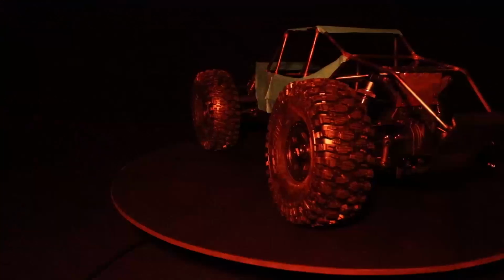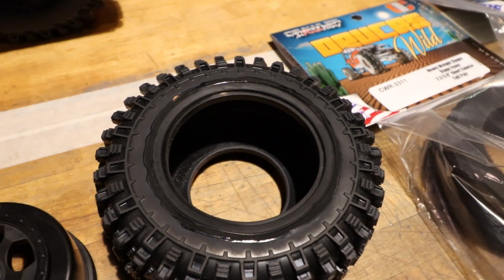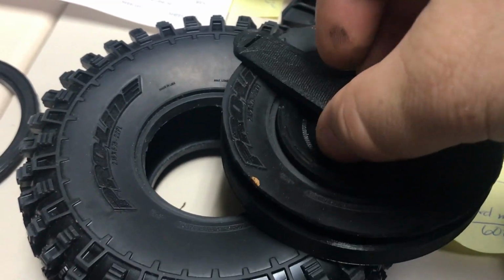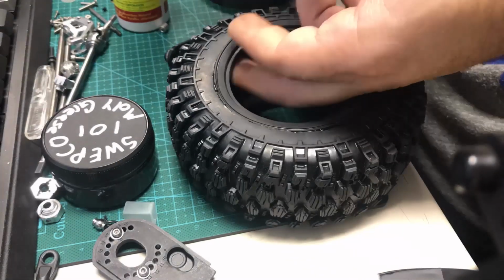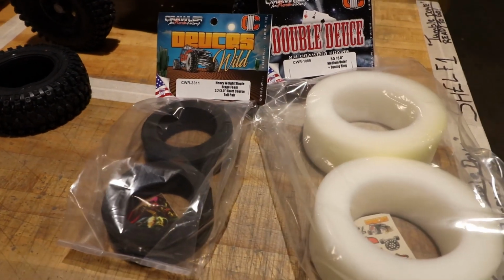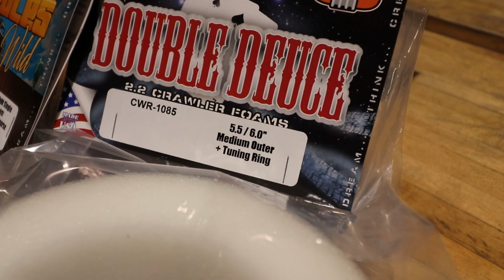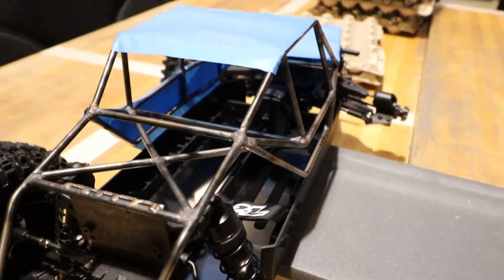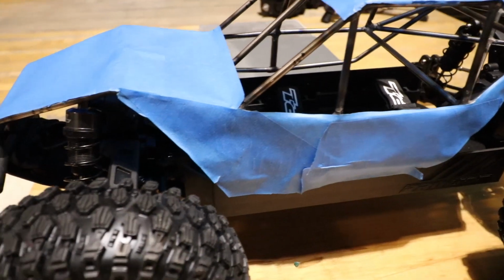MonthlyMayhem Challenge Ultra4usion - Week 3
Monthly Mayhem Season 3 is on the rocks! Matt and I are taking the Proline Pro-Fusion SC kit and turning them into rock crawling and rock racing machines! Can they hang with an Axial Bomber?

Go watch Matt's Week 3 here:

Instagram.com/HarleyDesignsInc
Facebook.com/HarleyDesignsInc

My Camera/Production Gear:
Takstar SGC
Joby Gorilla Pod